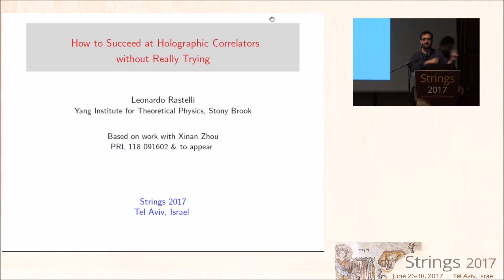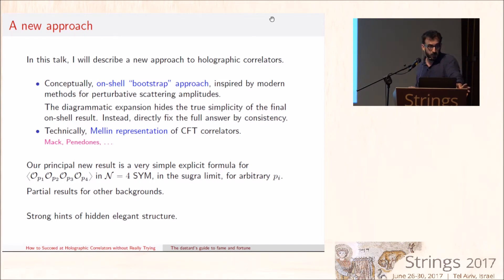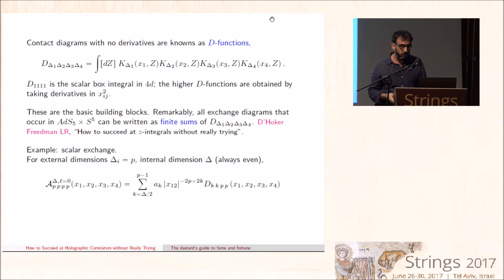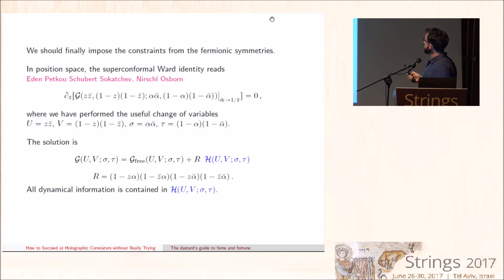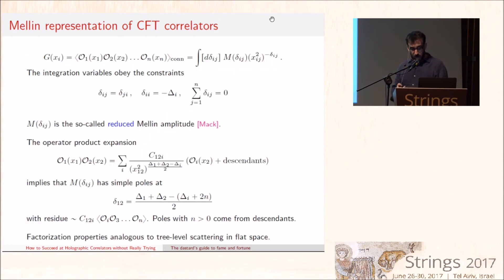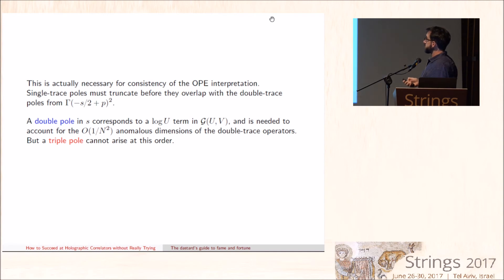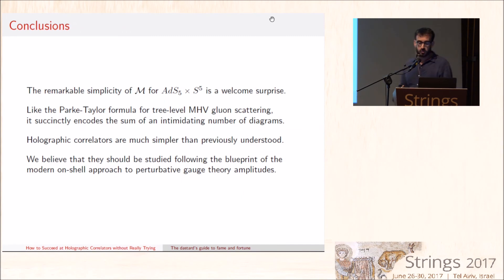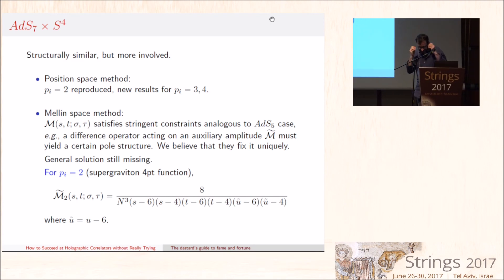Strings 2017 - Leonardo Rastelli - How to succeed at holographic correlators without really trying